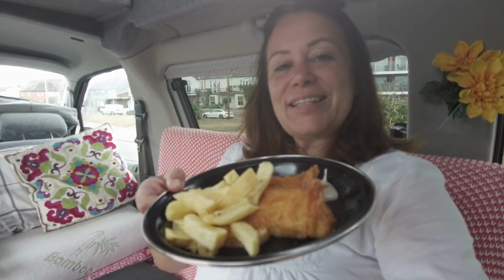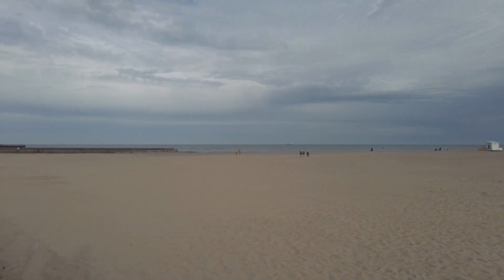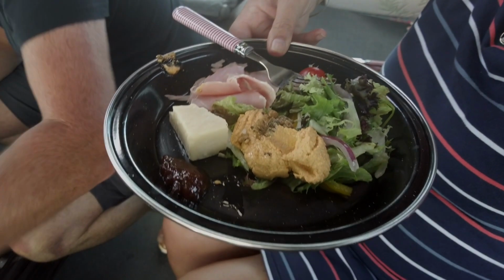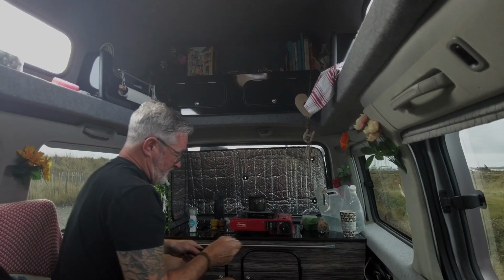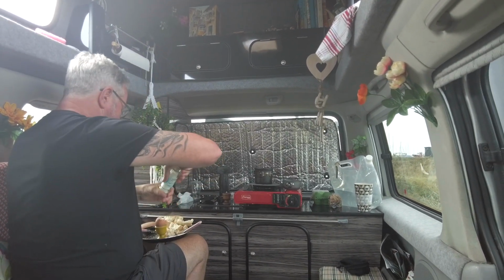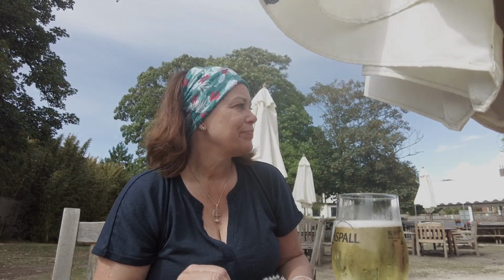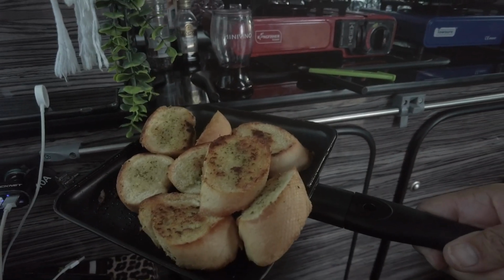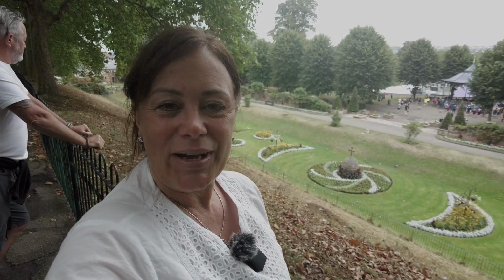Mazda Bongo UK Road Trip Part 2- Norfolk to Suffolk Coasts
We are on a 2-week road trip around Great Britain in our 25-year-old Mazda Bongo campervan. We are aiming to see as much of the East Anglian coast as we can. This week we indulge in some traditional British seaside nostalgia.

Love
Julia & Richard
x

*This video is NOT sponsored however some links may be affiliate links which means if you purchase the item through that link, I may make a small commission but at NO cost to you. Thank You very much for the support it means the world :)

Mazda Bongo Thermal Blinds

Colour changing USB Light

Cooking
Ridge Monkey XL sandwich toaster

Ridge Monkey Multi Pan and Griddle

Camera Equipment
Drone DJI Mini 2

Action camera DJI Osmo Action

Gimbal camera (main vlogging camera) DJI Pocket 2 Creator Combo